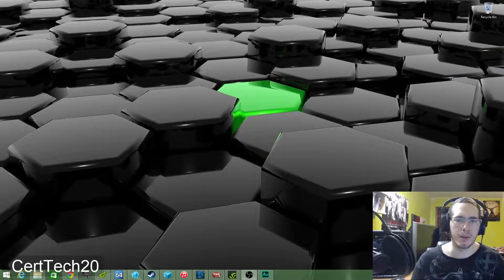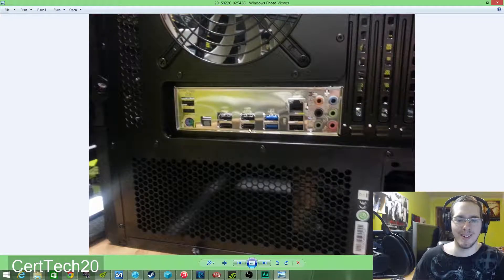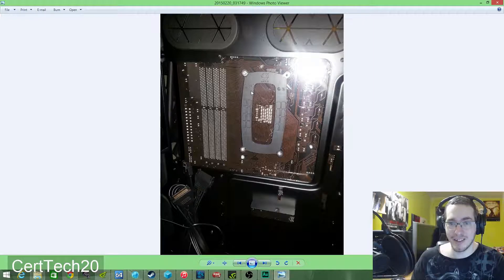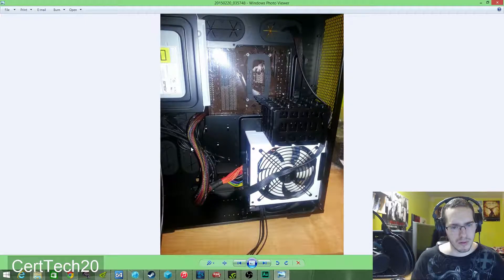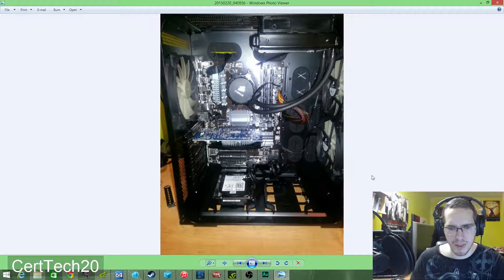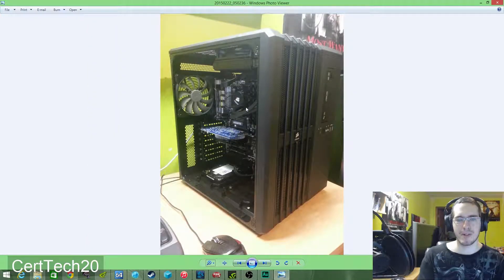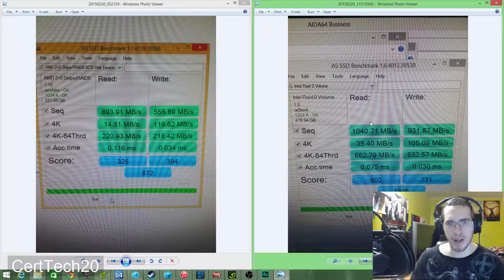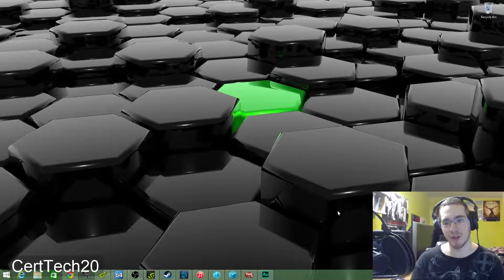PC Build: Basics Completed!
So, I've gotten the system put together, and the OS is fully updated; now just to find a sound card to coexist with his mixer!